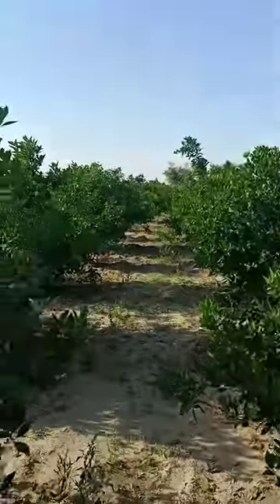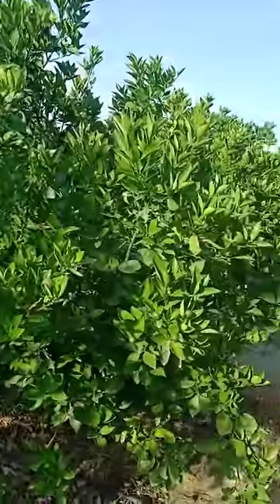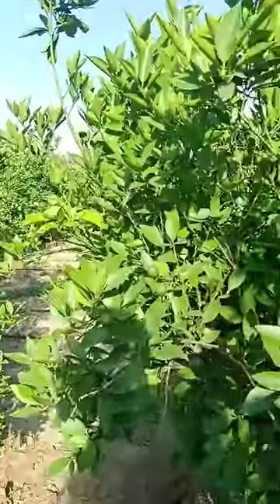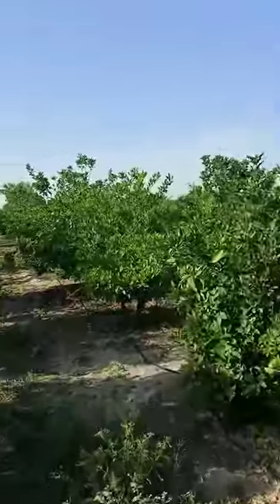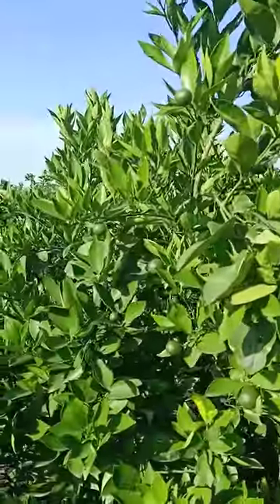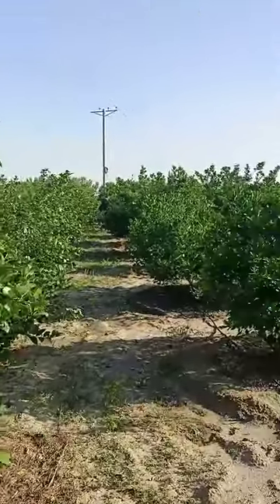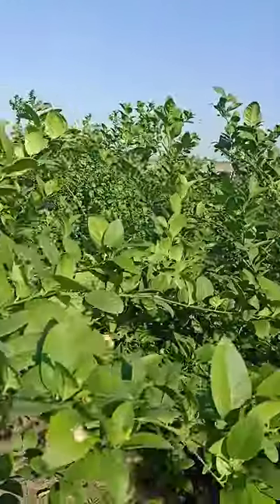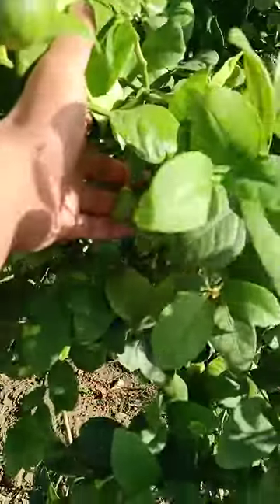High density citrus farm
Increasing productivity per acre